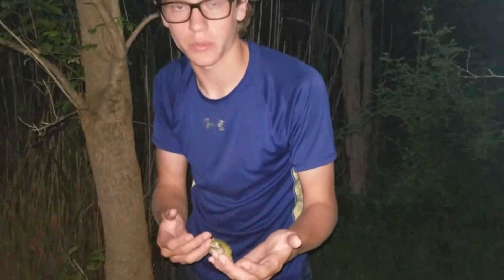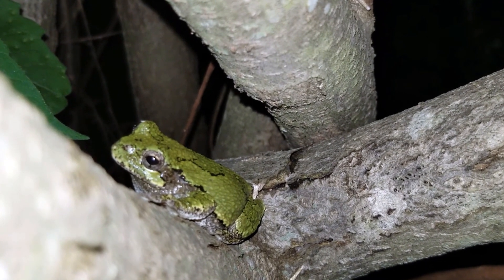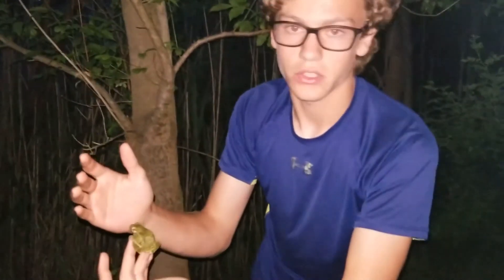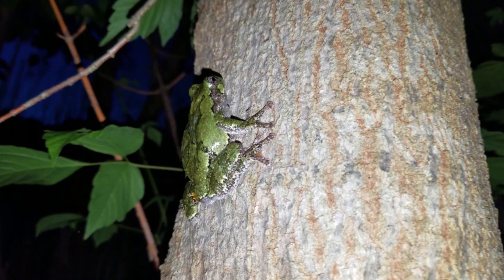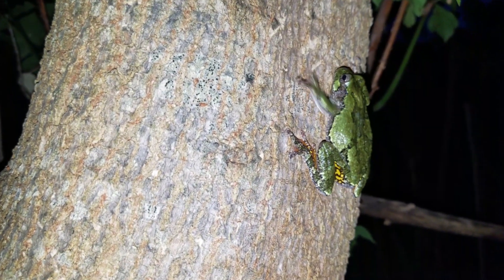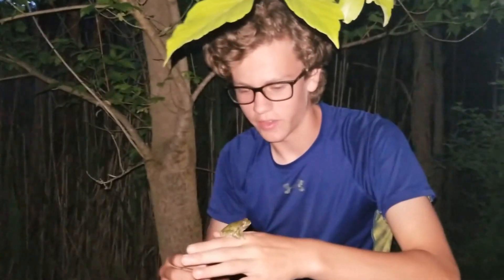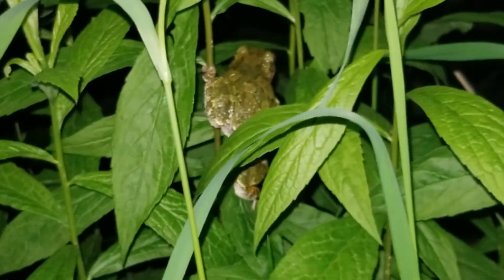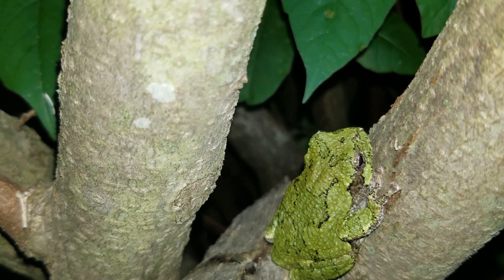The Gray Treefrog | Hyla versicolor and H. chrysoscelis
This is the Eastern Gray Treefrog (Hyla versicolor)! In this video I give some interesting facts about this common amphibian and compare it with another, nearly identical one: the Cope's Gray Treefrog (Hyla chrysoscelis)! I hope you enjoy!

I found this frog in NE Ohio, near a pond in a forest after dark. Apologies for the bad quality video and audio, couldn't do much about it.